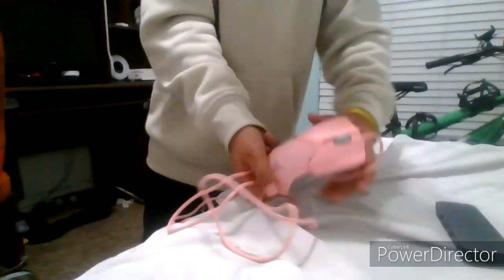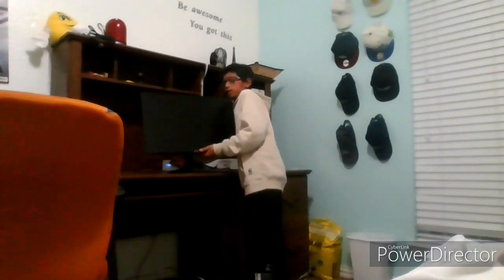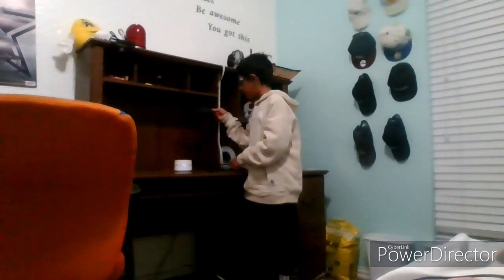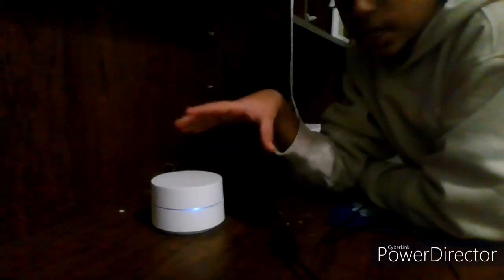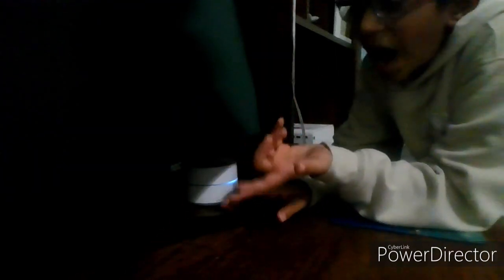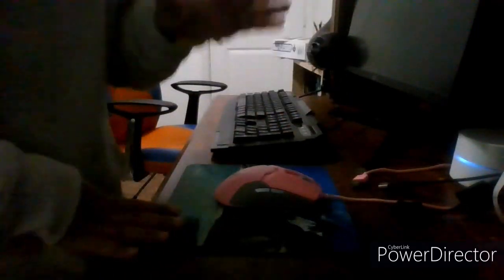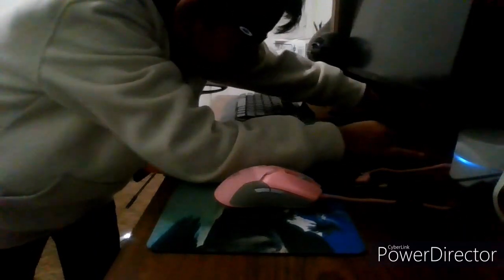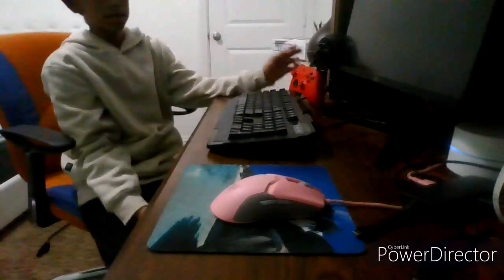Rebuilding MY SETUP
In todays video we will be rebuilding My setup